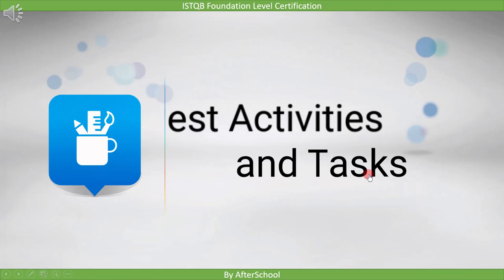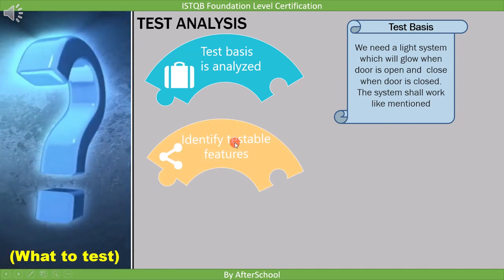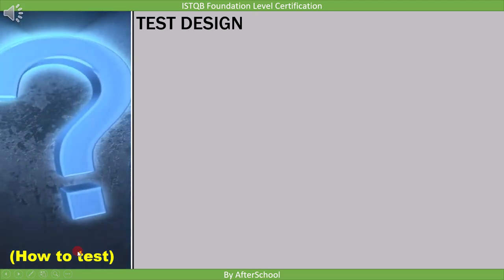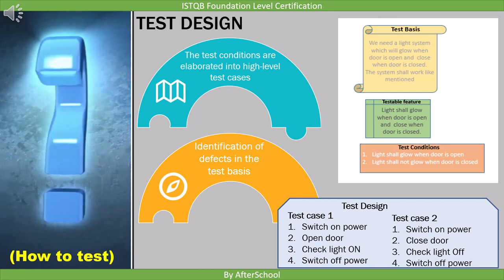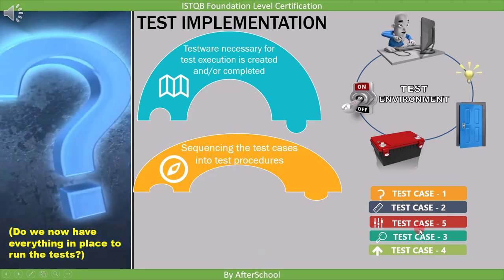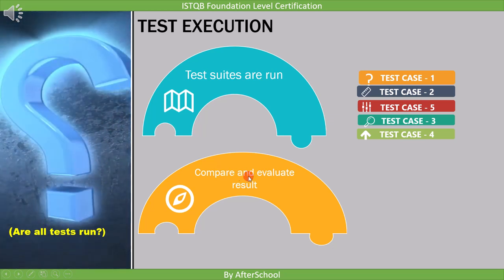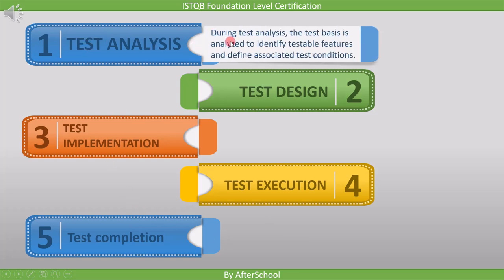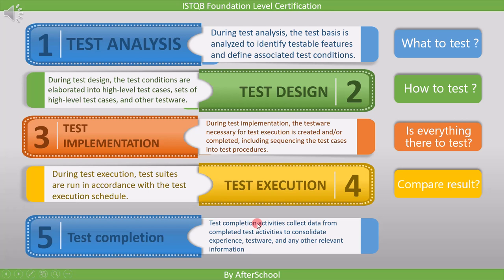1 4 2 4 Test Activities